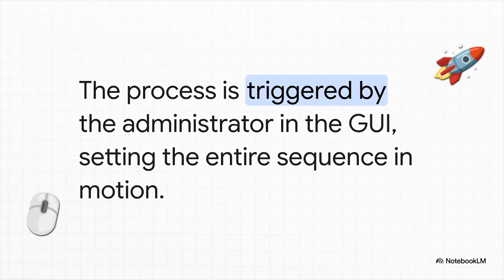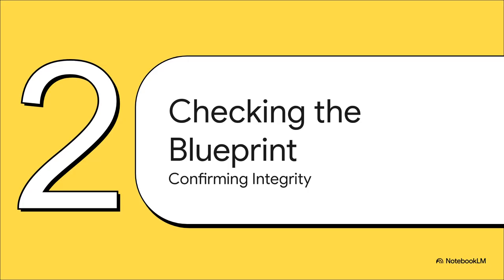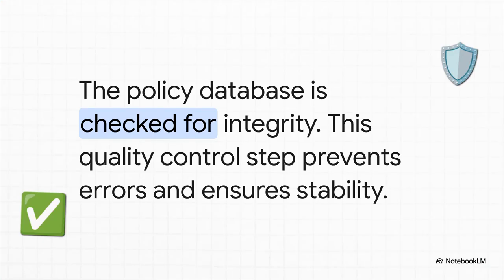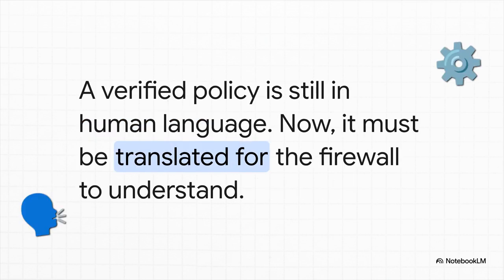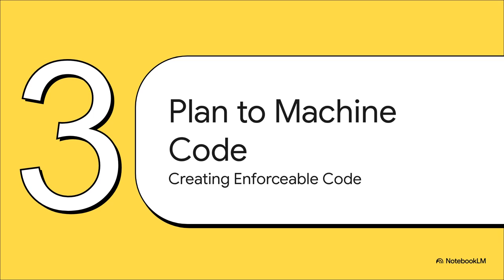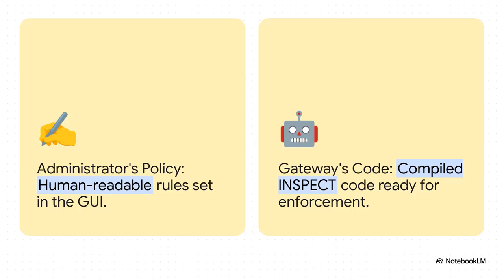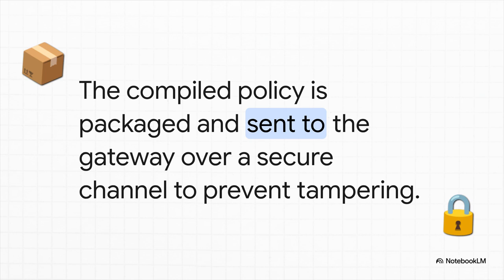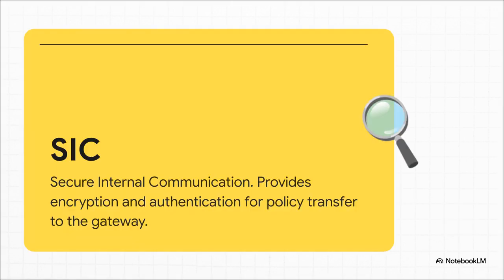Checkpoint Firewall Policy Installation steps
Policy Installation Process (on the Security Management Server and Gateway):
Initialization: The process begins by preparing the policy for installation, either through SmartConsole or the management API.
Verification: The system verifies user permissions, checks for existing policy installations, and performs other pre-installation checks.
Database Dump: The security management process dumps the database into a file format.
Conversion and Verification: The database is converted into a format the Security Gateway can understand, and the policy is verified.
File Transfer: The policy file is transferred securely to the Security Gateway.
Code Generation and Compilation: The gateway receives the files, loads them into its local database, and generates new code.
Commit: The gateway commits the new policy, activating it.
Finalization: The Security Management Server receives confirmation and updates the policy status